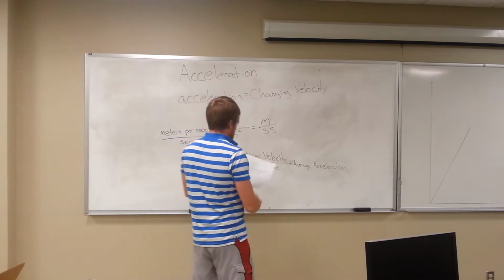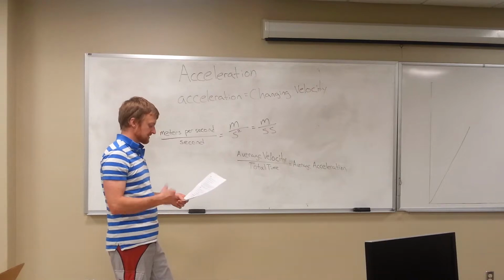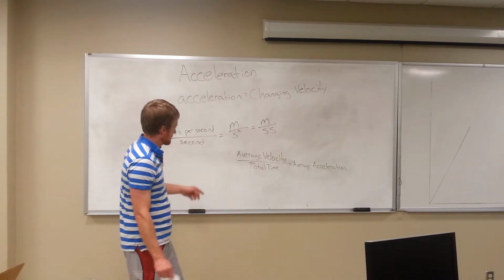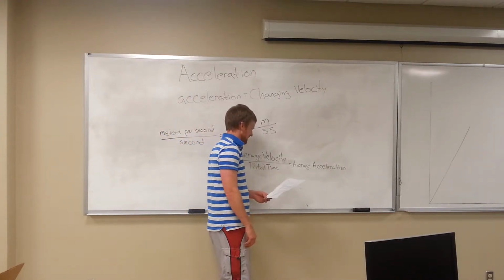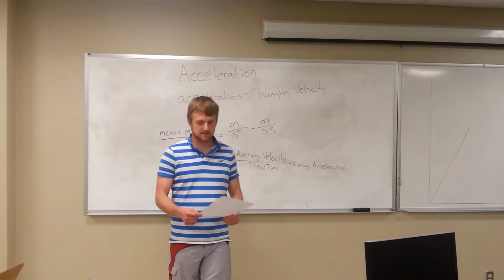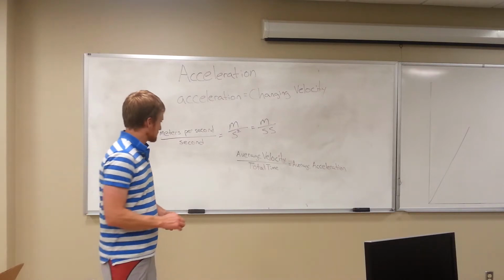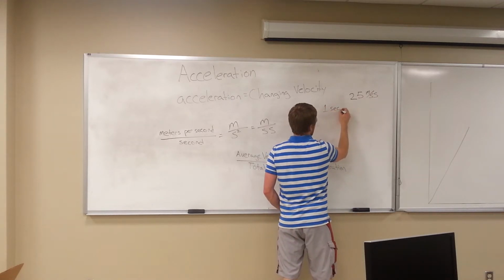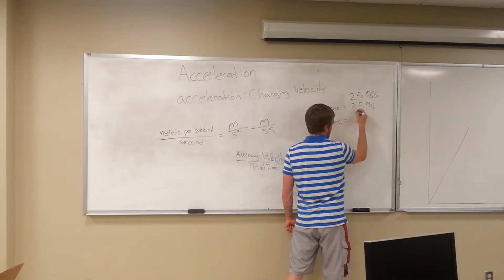Physics of Acceleration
Average acceleration,  uniform acceleration,  changing velocity